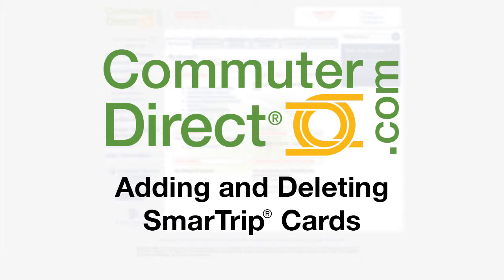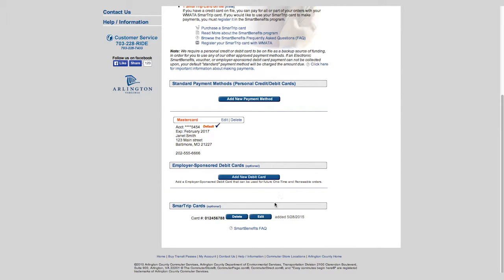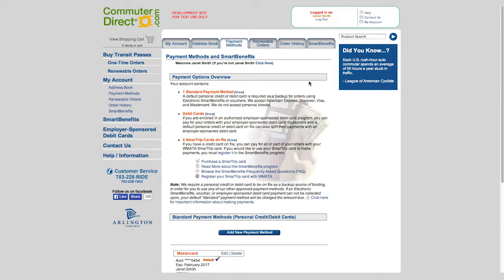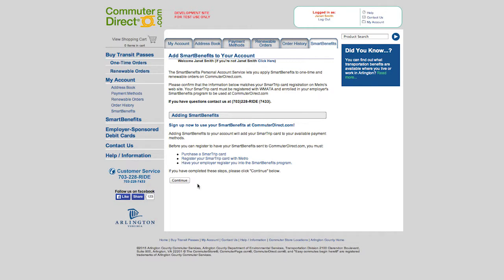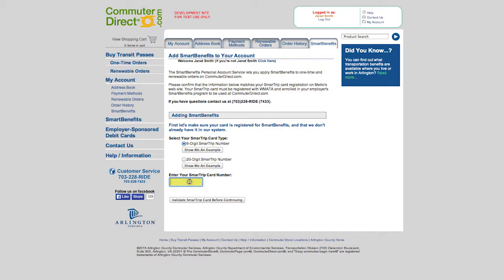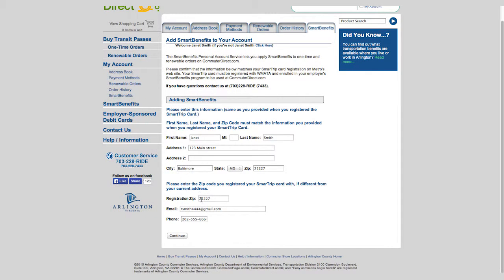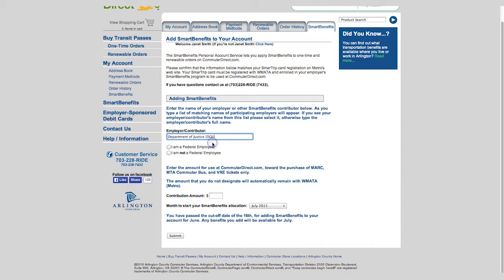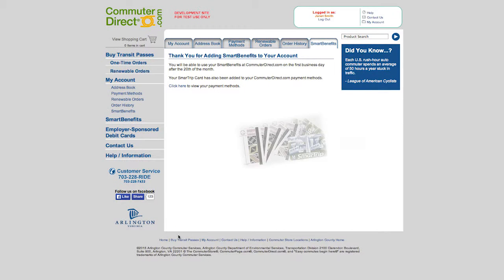Adding and Deleting SmarTrip Cards on CommuterDirect.com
Step-by-step video for adding or deleting SmarTrip cards associated with your CommuterDirect.com account.